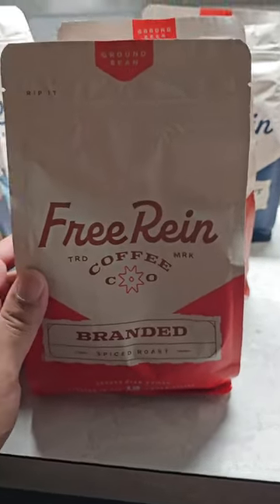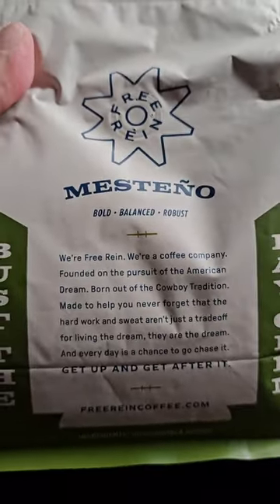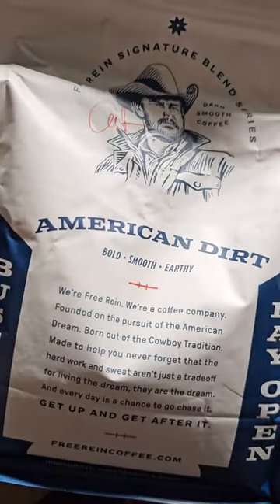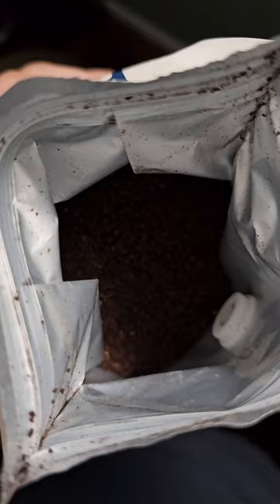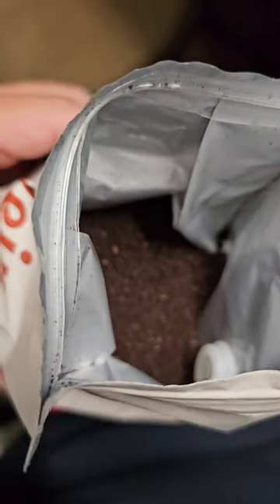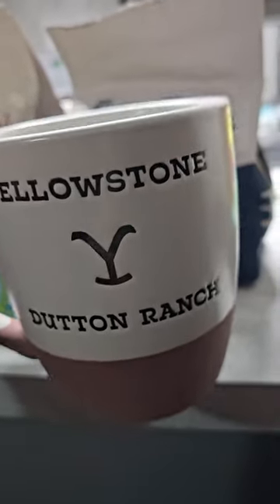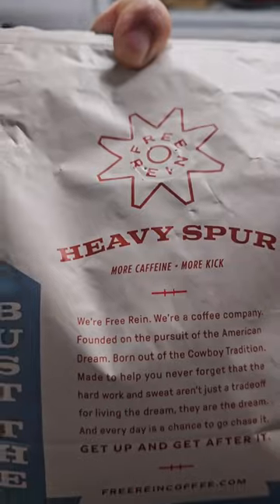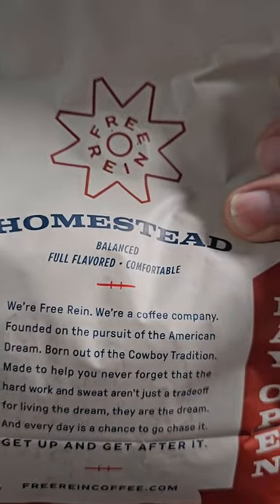Free Rein Coffee Review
Coffee By Cole Hauser